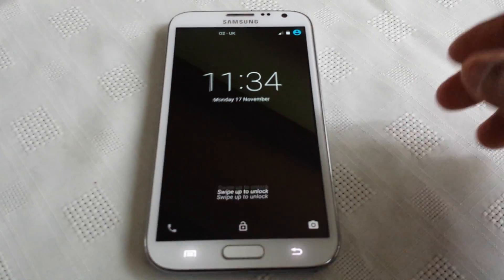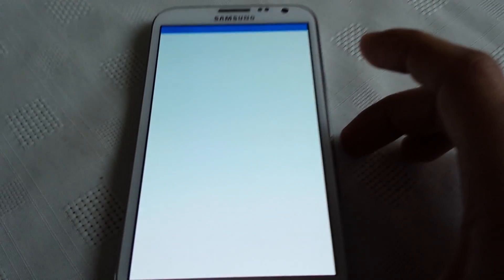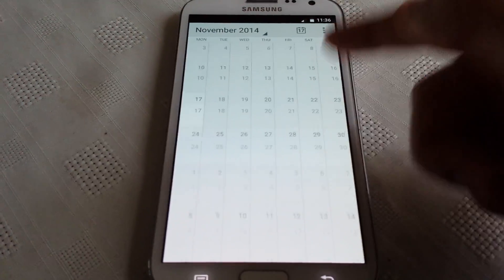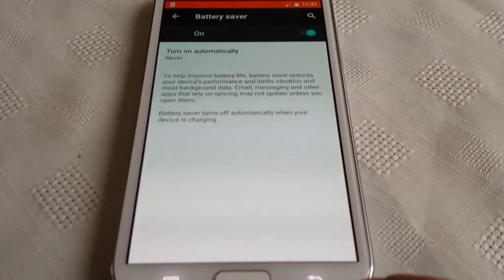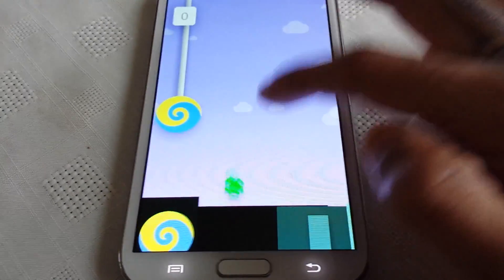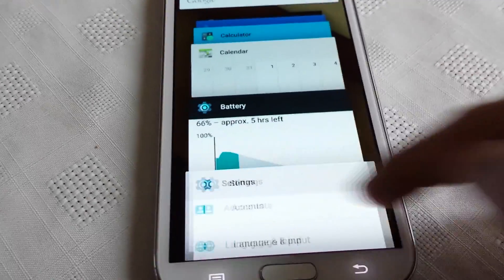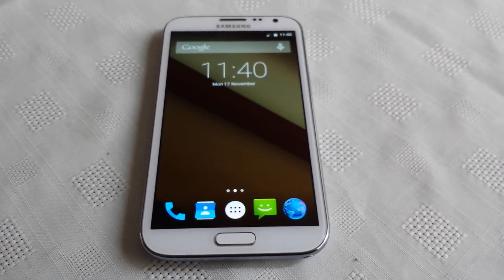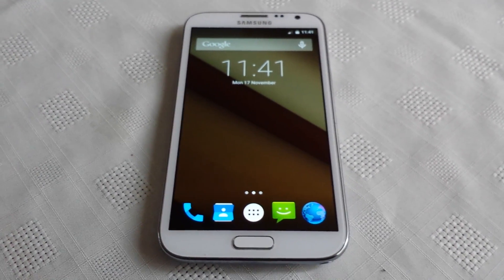Samsung Galaxy Note 2 N7100 (ANDROID 5.0 LOLLIPOP)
This is android l running on my samsung galaxy note 2 this rom has alot of bugs so i wouldnt recommend it as a daily driver but however if u want to have a play around with android l feel free to try this rom the download link is below !!